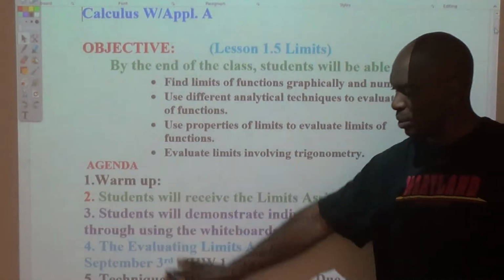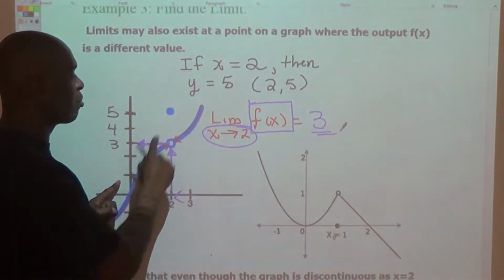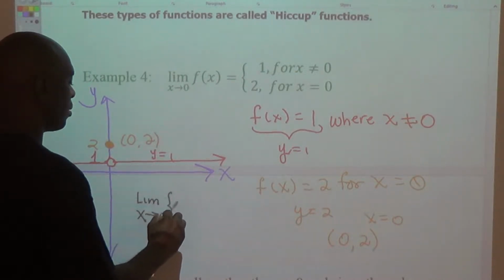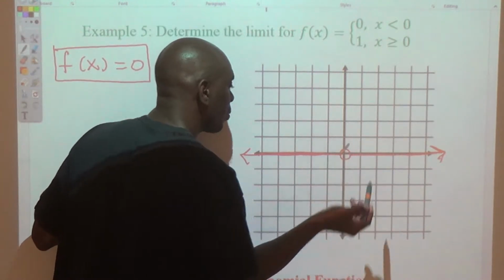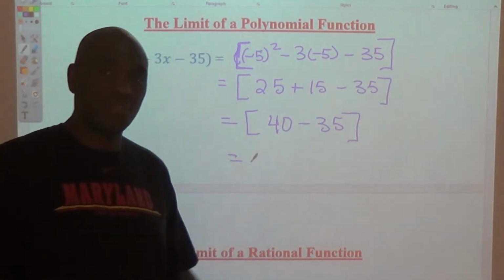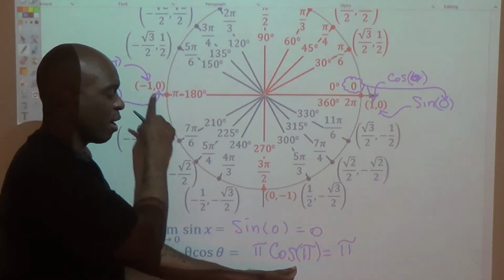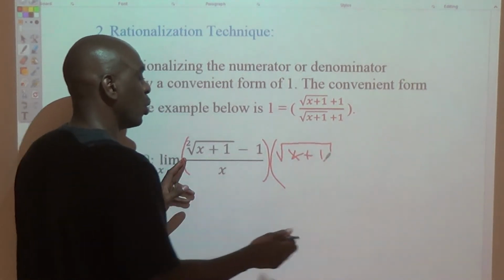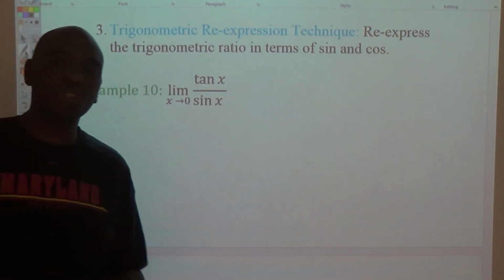AP Calculus (AB) - Introduction to Limits Pt.1